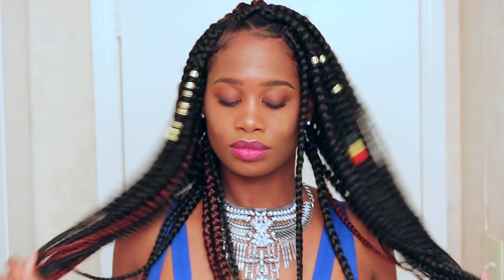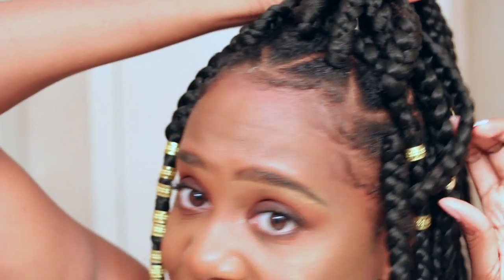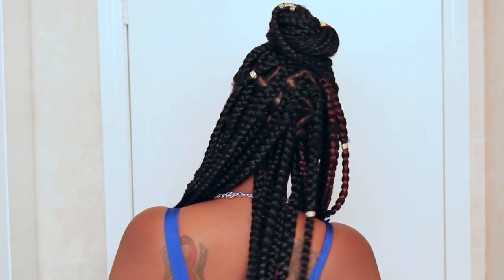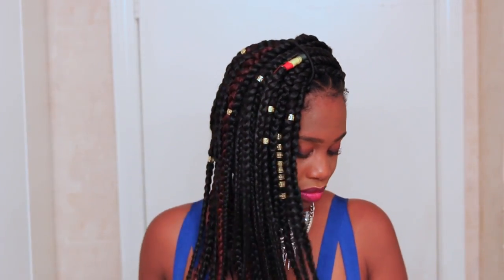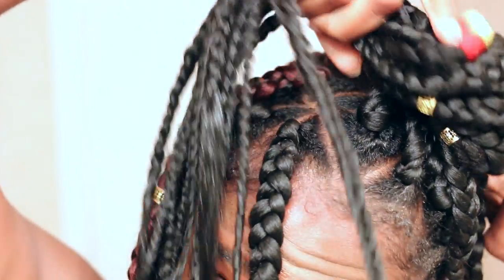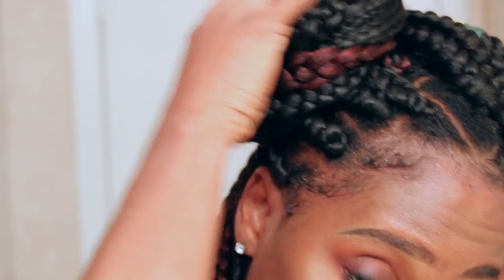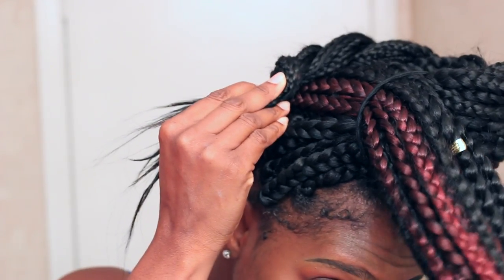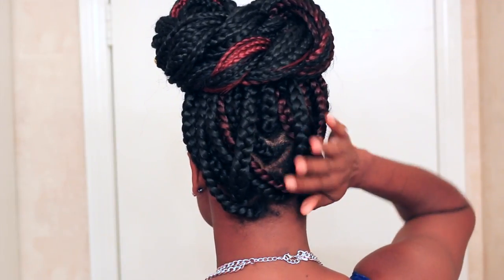6 Easy Jumbo Box Braid Styles | MissKenK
Hey Best Frannnnsss.  Happy Thursday!!! Today I show you how Ive been styling my gorgeous jumbo box braids.  Enjoy